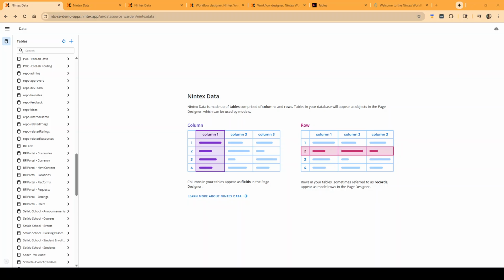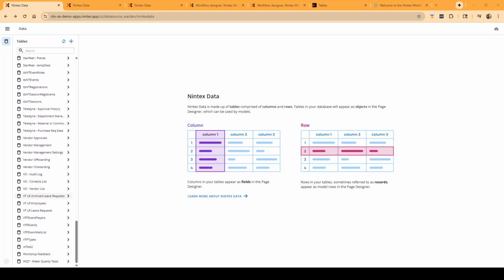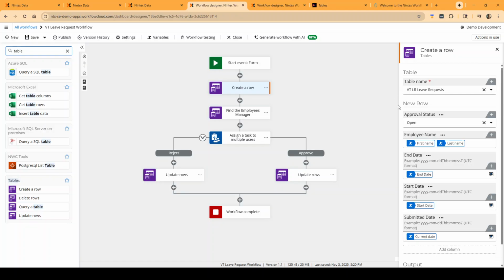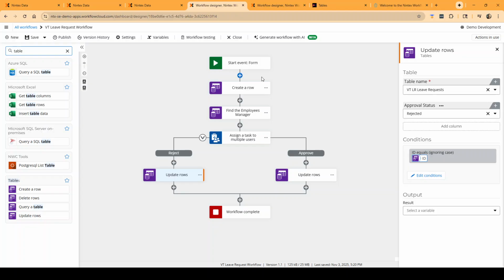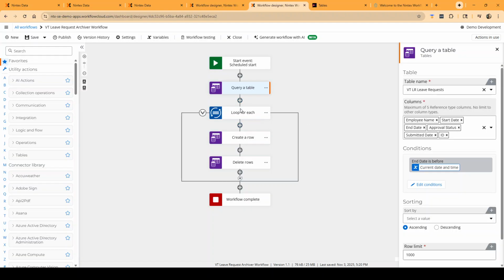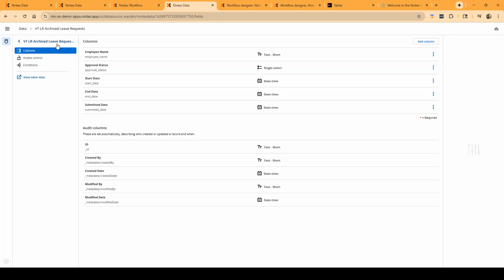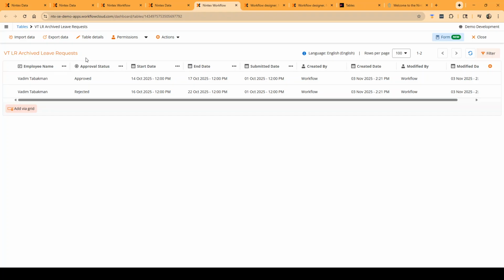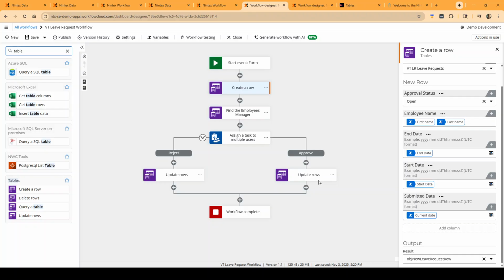Nintex Data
Talks about how Nintex Data can let you build some amazing functionality into your Workflows, and then eventually surface that data on a Nintex App.  Something we couldn't do before, but now the power is there.